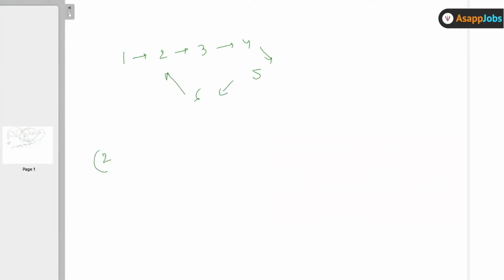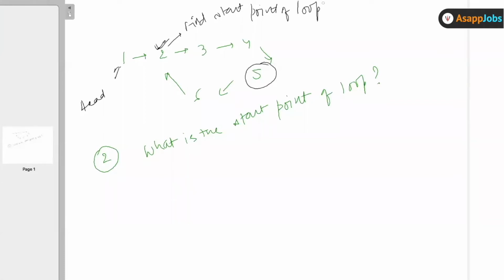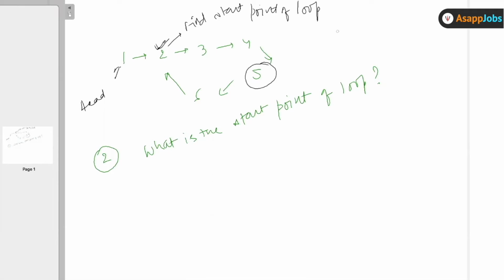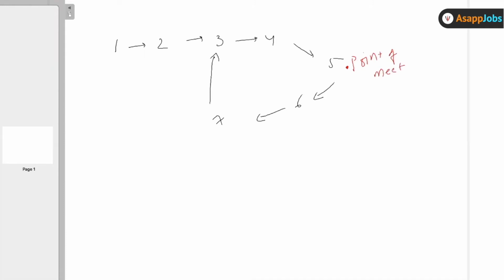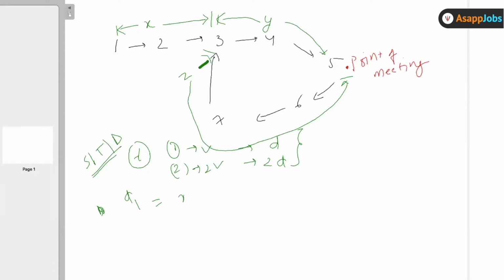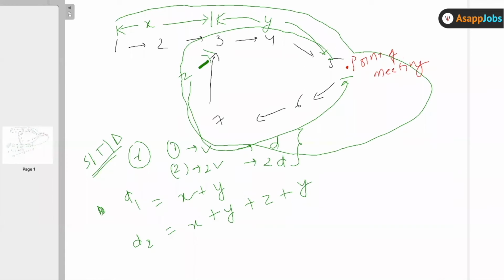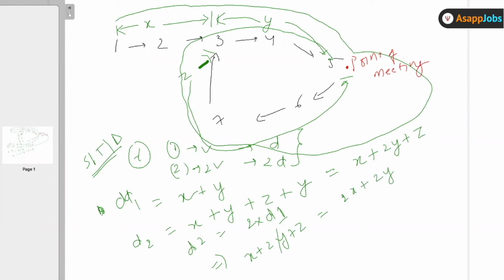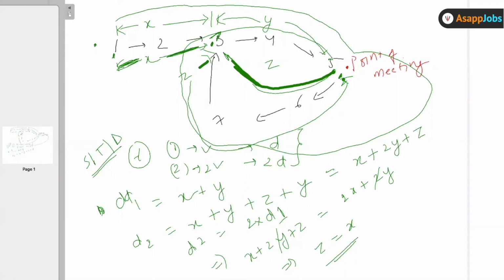#40 Linked List | How to Find Starting Point of the Loop | Data Structures And Algorithms 🔥🔥🔥